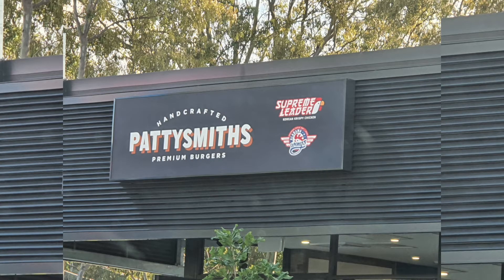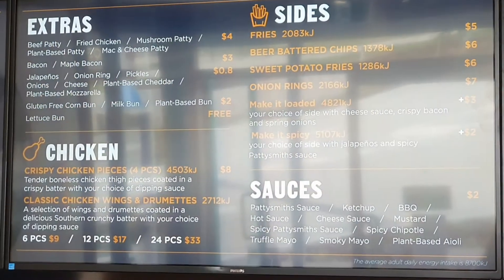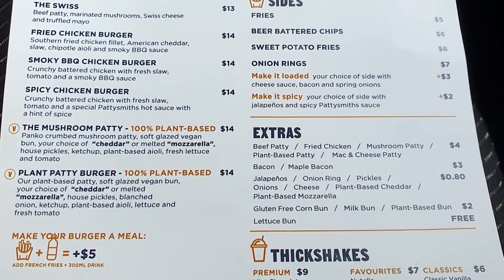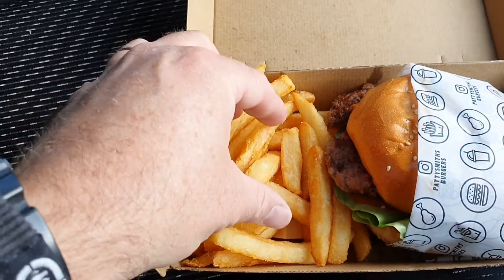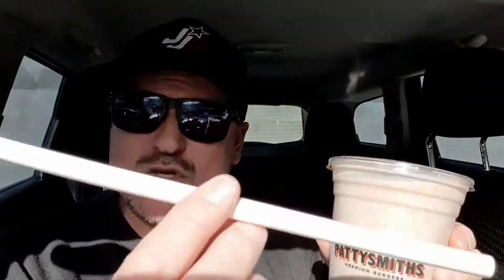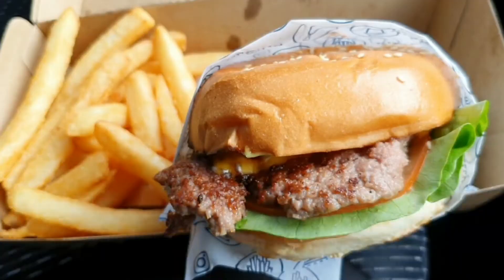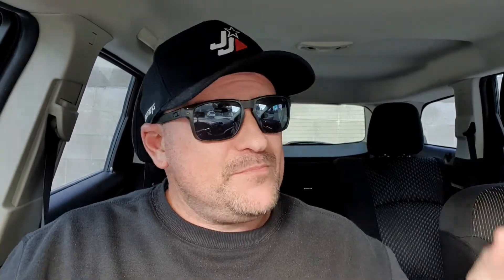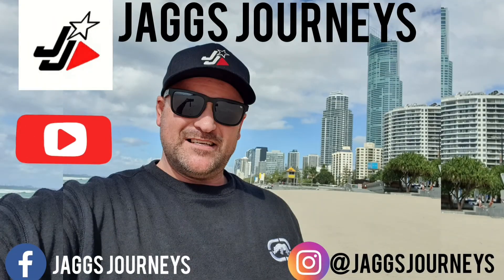Pattysmiths Premium Burgers - New Store Opening & Food Review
Australia's newest 'Pattysmiths Premium Burger' Store & Food Review - Upper Coomera, Gold Coast. July 2020.

(Music: Mai Tai / King / That Day. - Musician: JEF).